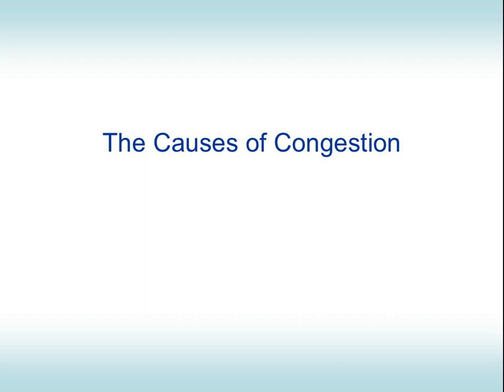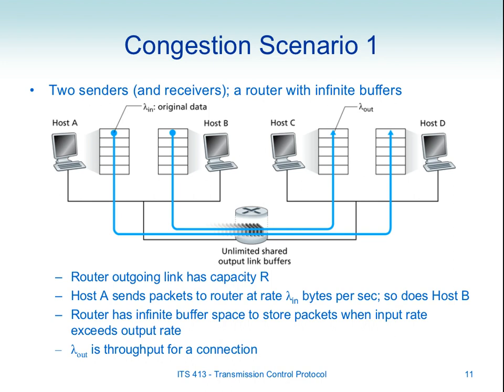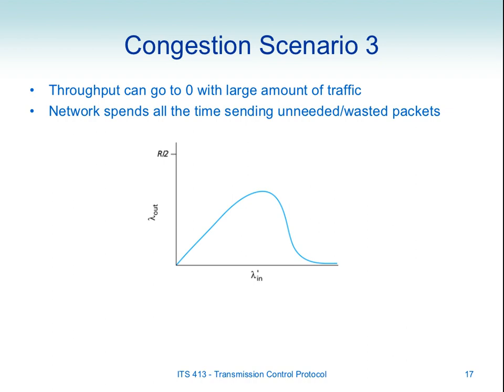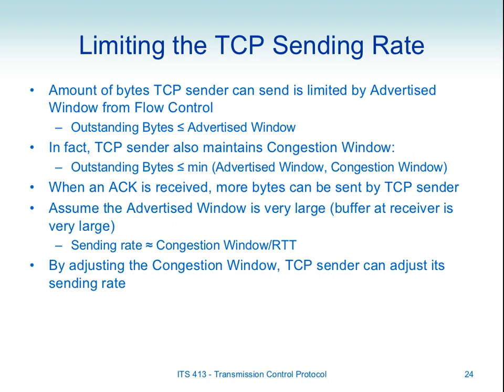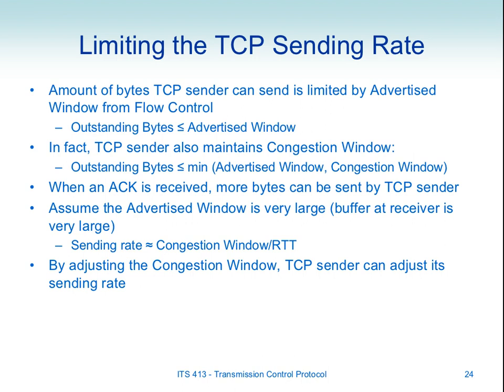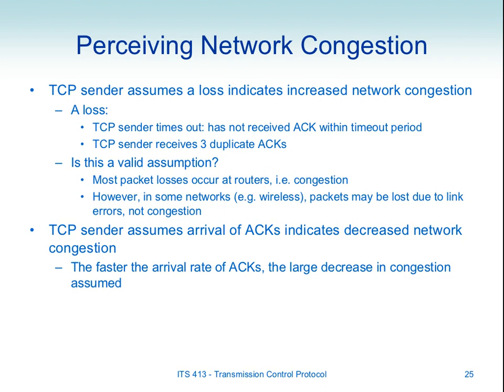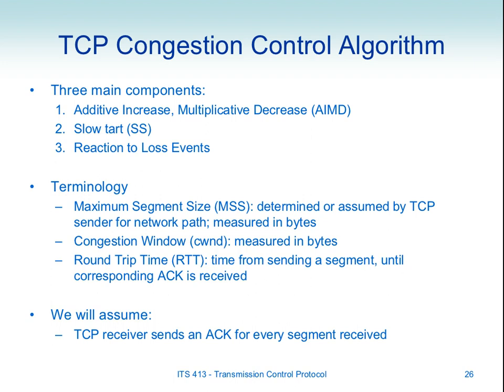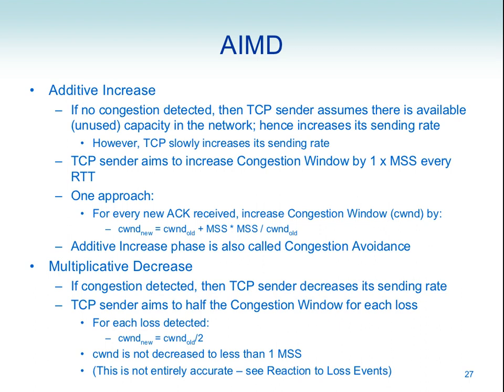ITS413, Lecture 11, 15 Feb 2012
Lecture 11 of ITS413 Internet Technologies and Applications at Sirindhorn International Institute of Technology, Thammasat University. Given on 15 February 2012 at Bangkadi, Pathumthani, Thailand by Steven Gordon.